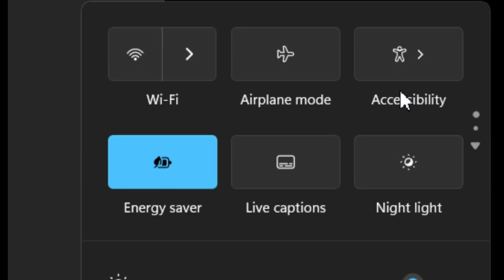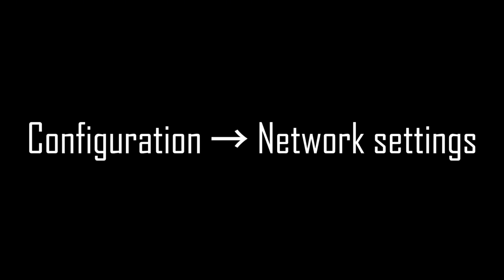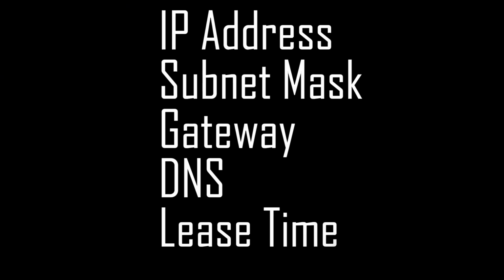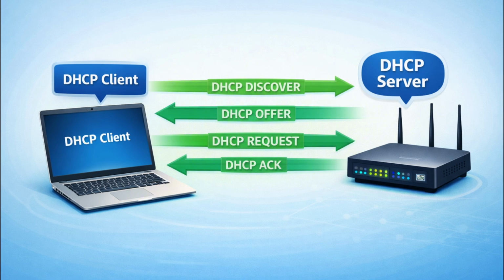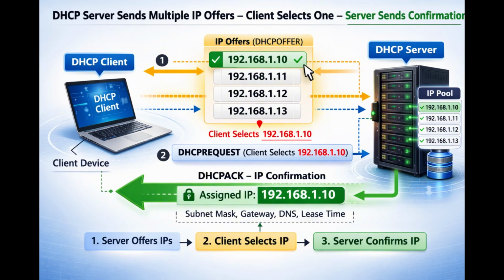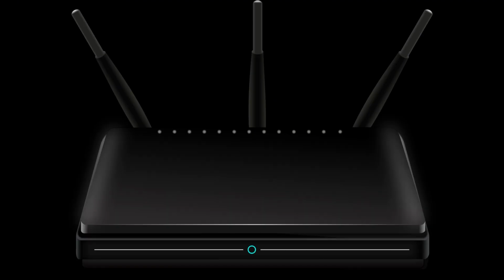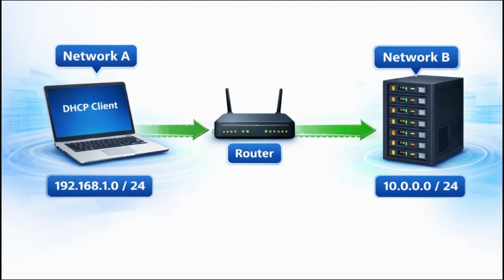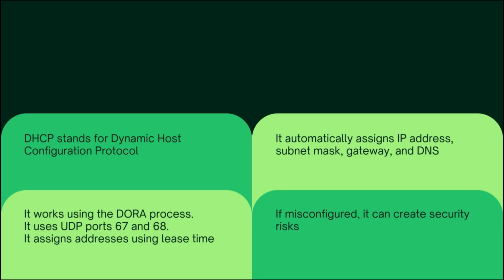DHCP Explained: The DORA Process Step-by-Step (Networking 2026)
Have you ever wondered how your device automatically gets an IP address the moment you connect to Wi-Fi? That's the power of DHCP (Dynamic Host Configuration Protocol).

In this video, we break down the DORA process—the fundamental 4-step handshake that makes modern networking possible. Whether you are studying for your CCNA or just curious about how the internet works, this guide covers everything you need to know about dynamic IP assignment.

What you will learn:

What is DHCP and why do we need it?
What is dhcp in networking?

The 4 Stages of the DORA Process: Discover, Offer, Request, and Acknowledge.

The role of UDP ports 67 and 68.

Difference between Static vs. Dynamic IP addresses.

Intro to DHCP
 Why Static IPs are a headache
 Step 1: Discover (The Client's Shout)
 Step 2: Offer (The Server's Response)
 Step 3: Request (The Client's Choice)
Step 4: Acknowledge (The Final Handshake)
Summary